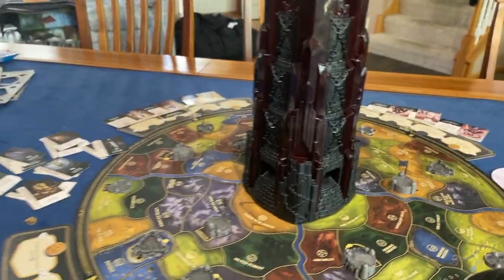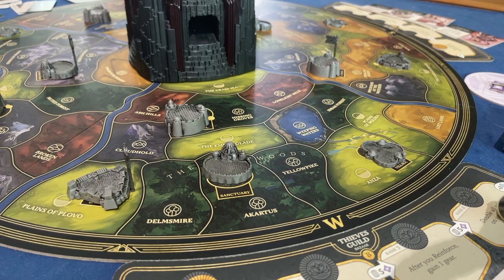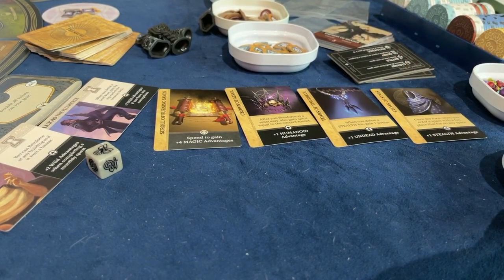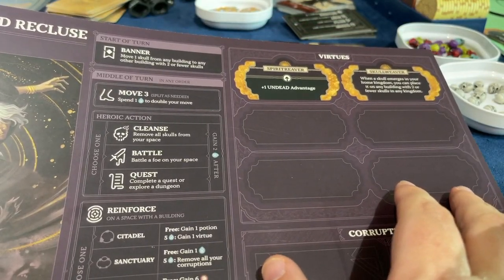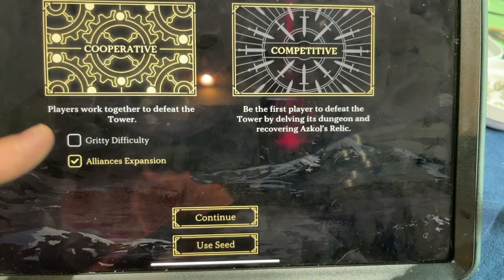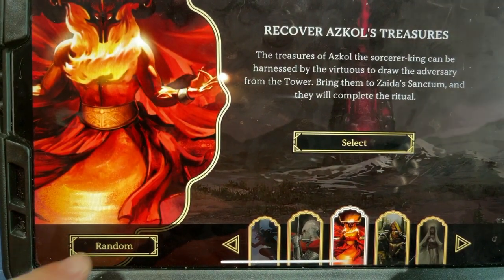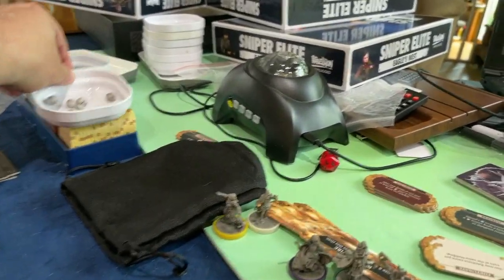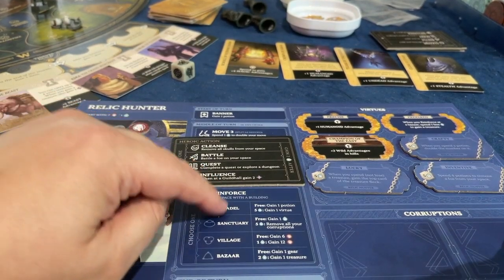Return to Darktower with expansion playthrough - Pt 1